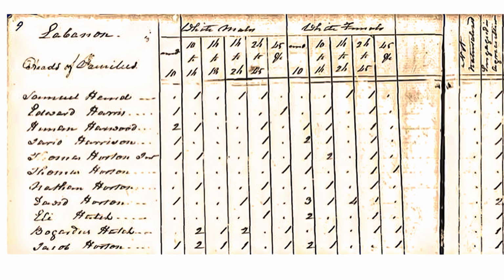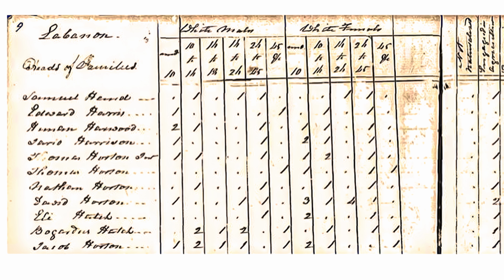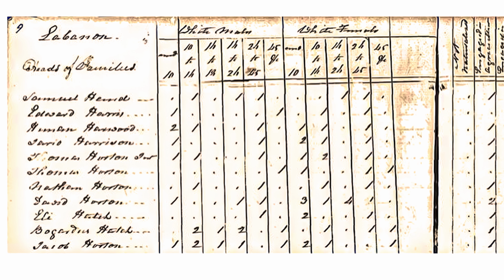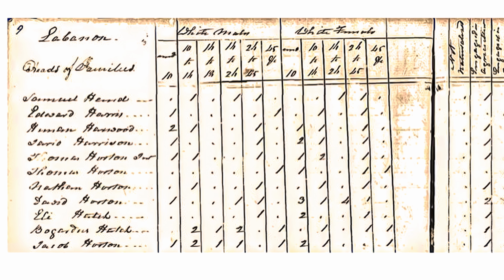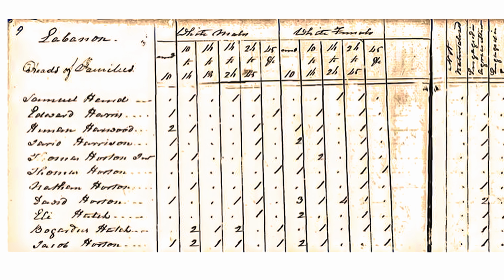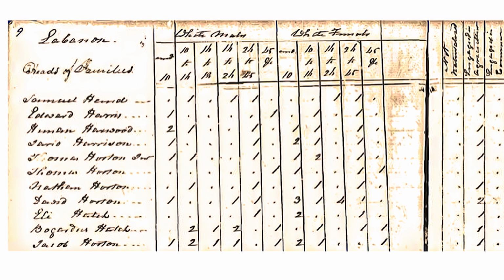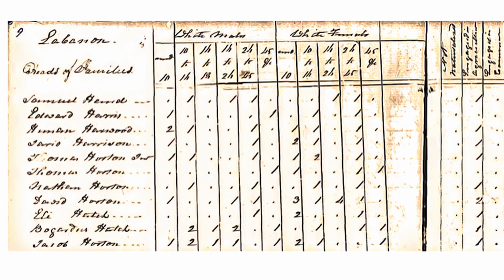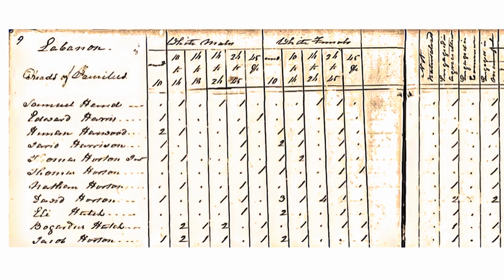AF-444: A Closer Look at the 1820 US Federal Census | Ancestral Findings Podcast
In this episode, we step back in time to the early 19th century and explore the intriguing world of the 1820 US federal census. Unlike later censuses, the 1820 census did not use pre-printed forms, leading enumerators to draw their own columns, making interpretation sometimes challenging for genealogists. However, the effort to decipher this census is well worth it. Join me as we uncover what you need to know about the 1820 US federal census. I'll guide you through the distinctive features and intricacies of this census, shedding light on the valuable genealogical information it holds. From population data to age categories, we'll navigate the quirks and complexities of this historical record, providing insights into its significance and how it can enhance your family history research. Whether you're an experienced genealogist or just beginning your journey, this episode offers a glimpse into the unique world of the 1820 US federal census.